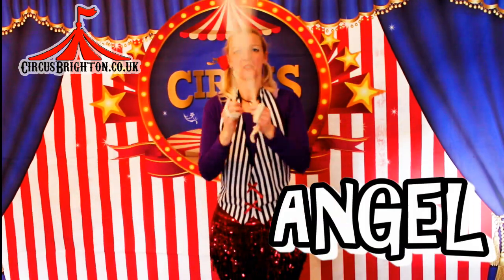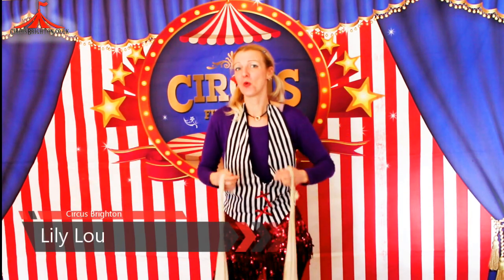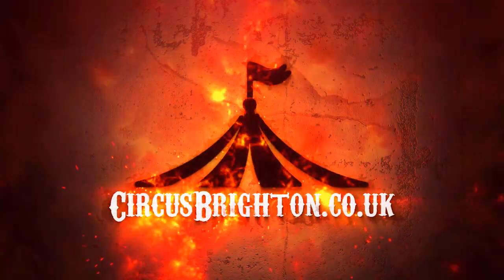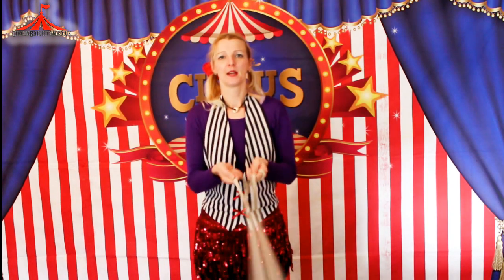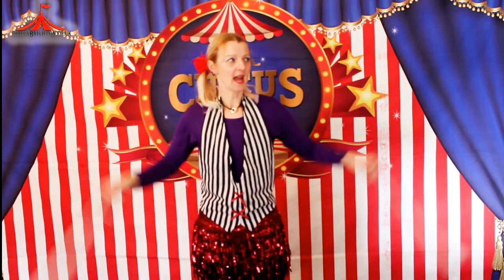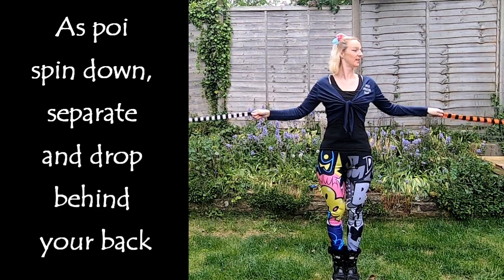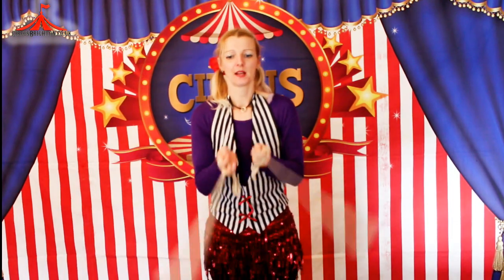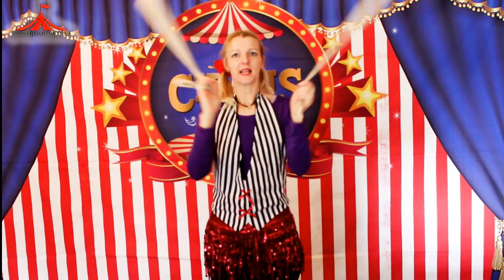BEHIND YOUR BACK POI SPINNING | Beginner Poi Spinning EASY STEPS | Learn 'ANGEL' move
Learn how to do the 'angel' move spinning your poi in front and behind of your back.

Beginner Poi Spinning EASY STEPS

LESSON 3

Learn how to spin poi  - in this lesson we're covering the 'angel' move in forwards and backwards.

LESSON 3 in Circus Brighton's Beginner Poi Spinning Course

DON'T MISS YOUR CODE! (See below for more details)

Follow at your own pace and learn how to spin poi.

Learn with Lily Lou at Circus Brighton how to spin poi like a pro. Follow the rest of our beginner course for some amazing poi spinning moves and flow.

This is lesson number three - make sure you keep watching and collect your code for your end certificate!

Or just grab a pair of knee high socks from a budget store along with a couple of tennis balls and you're set!